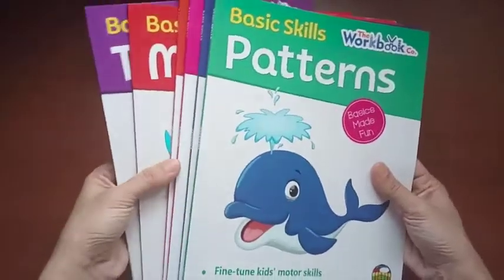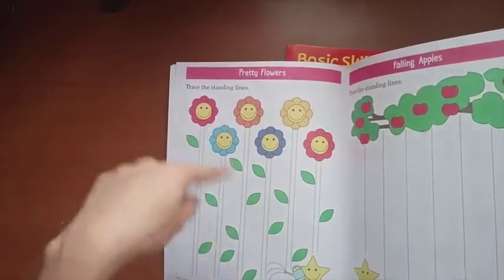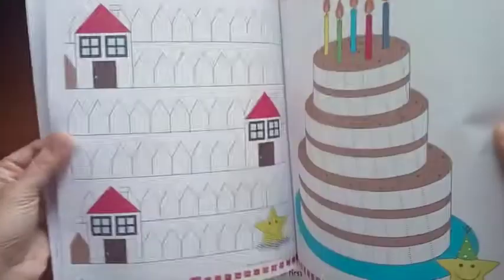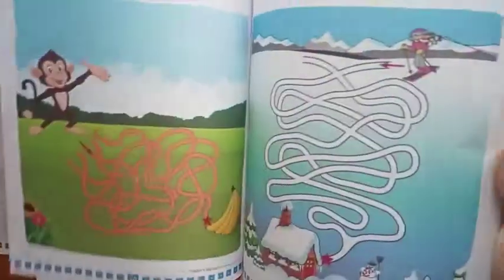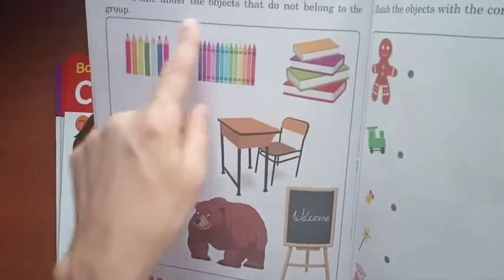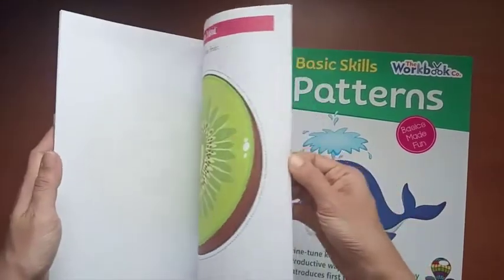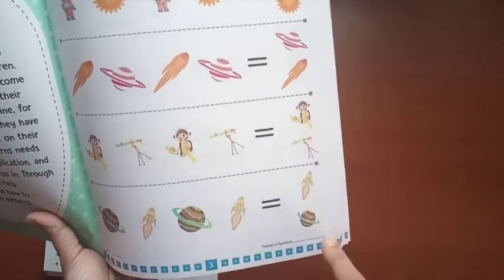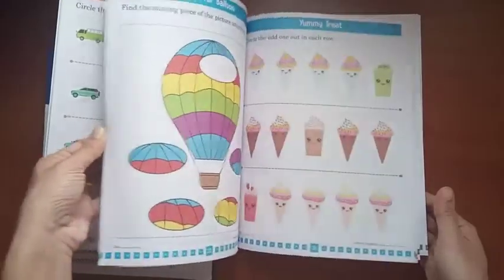BEST ACTIVITY BOOKS ONLINE | Teach concepts, pre-writing strokes and more at home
I purchased these activity books on Amazon.in and it has been one of the best buys during this lockdown period. You get a set of 6 books for INR 360. You can teach pre-writing strokes, numbers, shapes, colours, mazes, cutting, patterns and much more using these books.